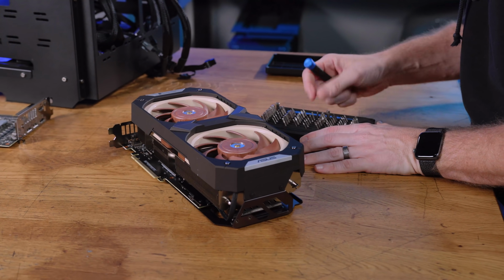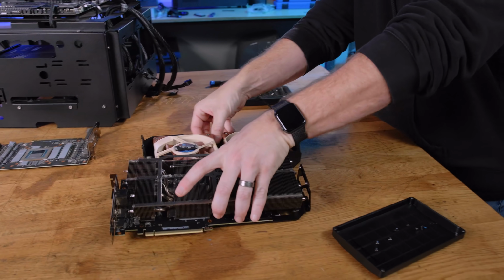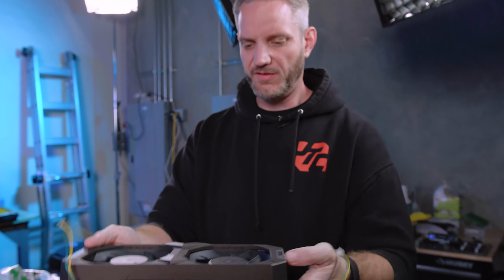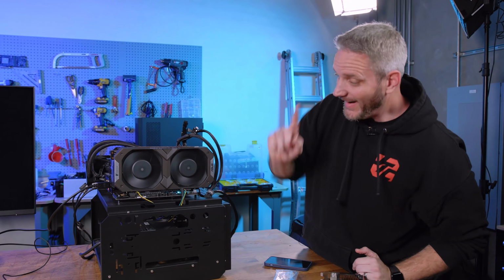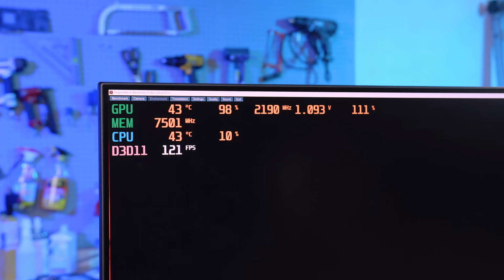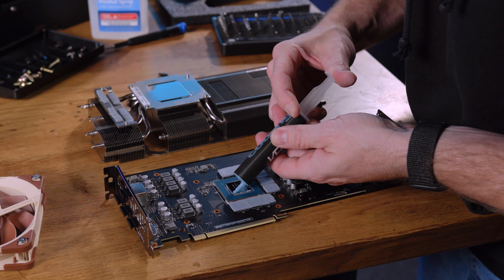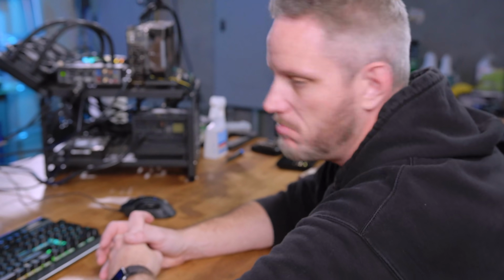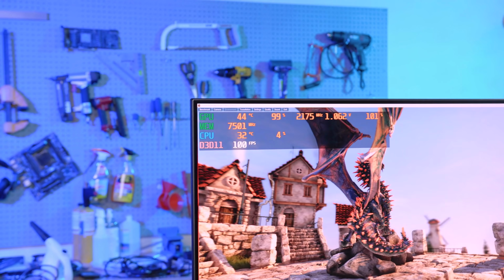I made the NOCTUA 3070 even MORE ridiculous!